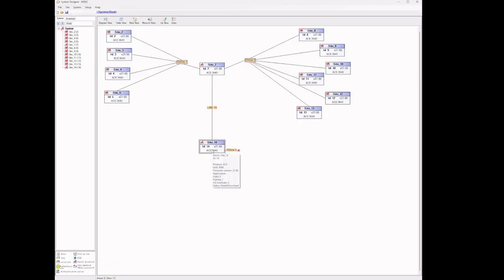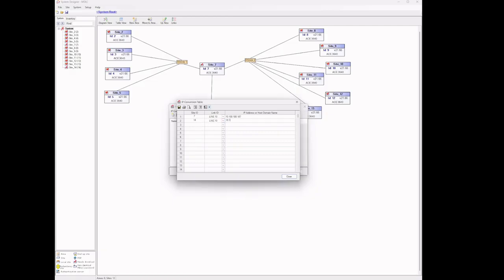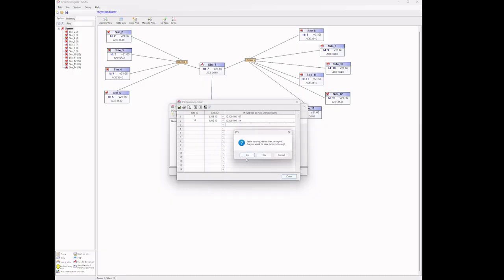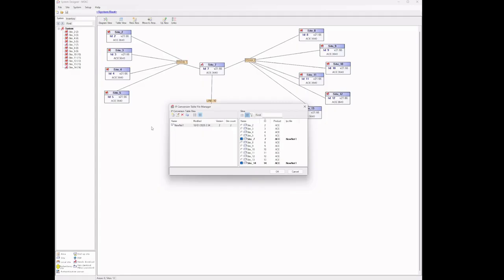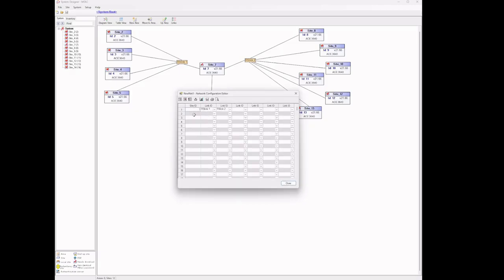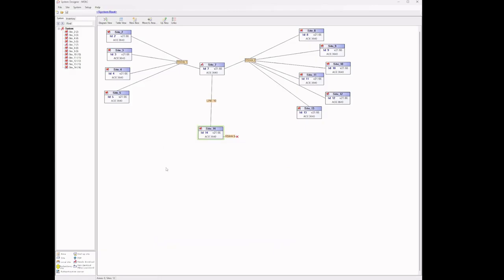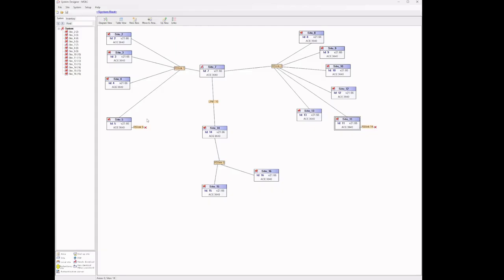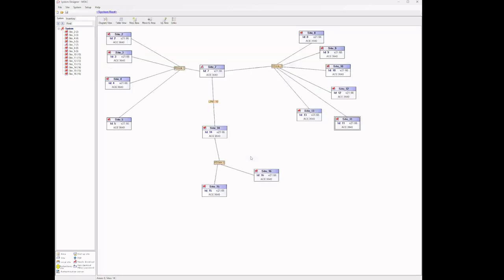Introduction to MDLC Networking 2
The video demonstrates how to create and apply an IP conversion table, modify an existing Network table and apply both tables to an existing
STS project